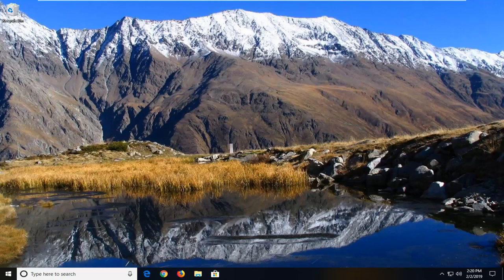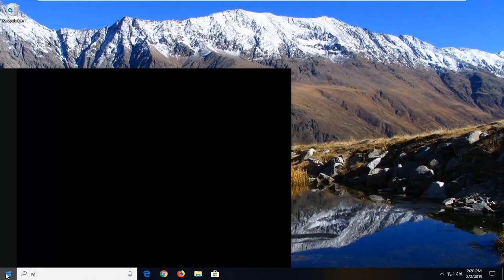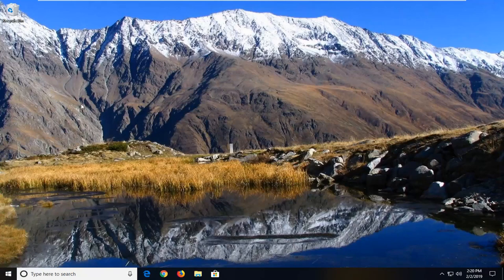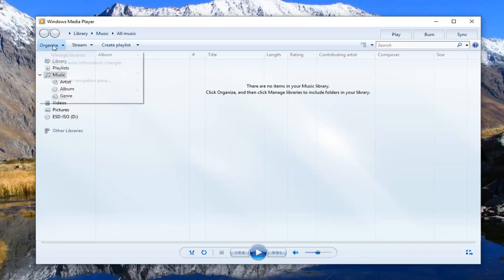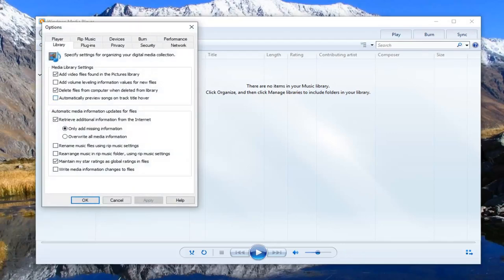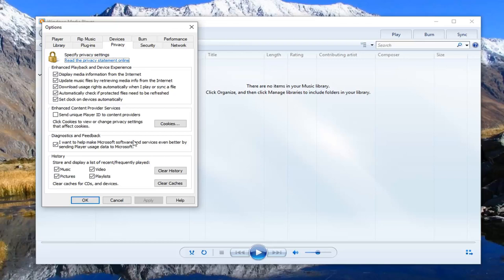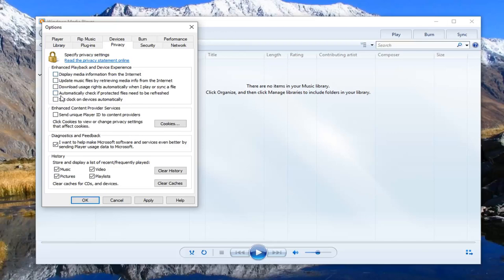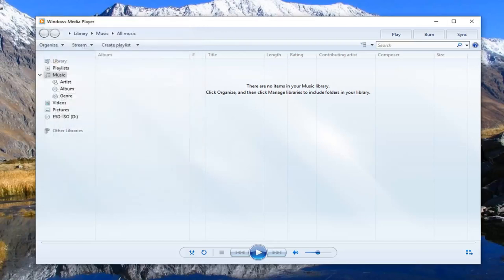Windows Media Player Cannot Burn Some of the Files FIX In Windows 10/8/7 [Tutorial]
The error message ‘Windows Media Player cannot burn some of the files’ is often due to the files that you are trying to burn or Windows Media player file corruption. Windows Media Player allows the users to burn files on a CD or DVD using its Burn feature that has been embedded into it. However, there have been reports that users are not able to burn audio files on a CD or DVD using Windows Media Player.